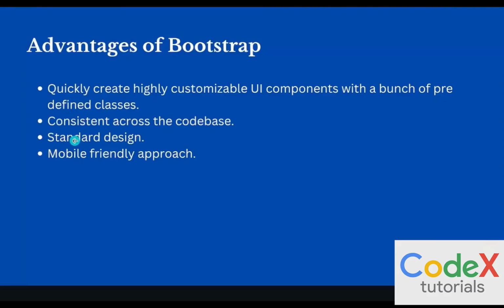Introduction to Bootstrap 5: Get Started with the Ultimate CSS Framework part - 1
Writing custom CSS from scratch for every single element takes a lot of time. In this tutorial, we are taking a massive leap forward by introducing Bootstrap—the world’s most popular open-source CSS framework for building responsive, mobile-first websites in record time!

Instead of writing hundreds of lines of layout code, Bootstrap provides ready-to-use, pre-styled classes for layouts, buttons, grids, navigation bars, and forms. In this video, we will look at how frameworks work, look at the core architecture, and set up your project using both CDN links and a full local copy.

•  The Core Concept: What is a CSS Framework and why do modern frontend developers use Bootstrap?
•  Vanilla CSS vs. Bootstrap: A direct comparison showing how Bootstrap drastically reduces development time.

Project Installation (2 Methods):

•  The Fast Way: Integrating Bootstrap instantly via Content Delivery Network (CDN) links.
•  The Offline Way: Downloading compiled CSS/JS source files directly into your project folder.

Utility Classes Introduction: How to apply paddings, margins, and colors using shorthand utility names (e.g., m-5, text-center, bg-primary).

Live Coding: Setting up your first official Bootstrap starter template together inside VS Code.

🚀 About The Digital Preneur:
Welcome to The Digital Preneur! We deliver highly structured, step-by-step, and industry-grade Full-Stack Web Development courses.